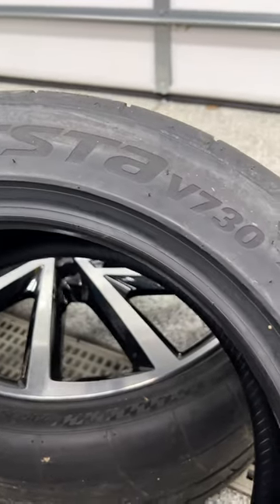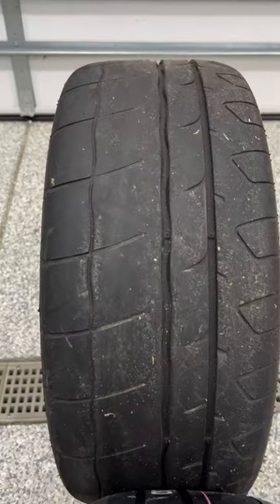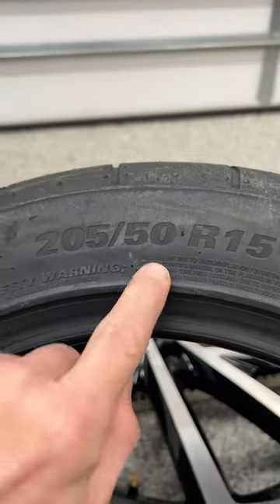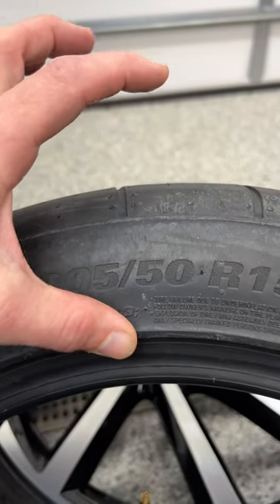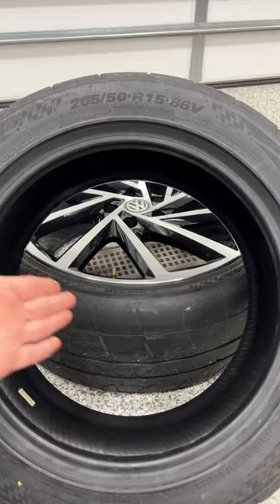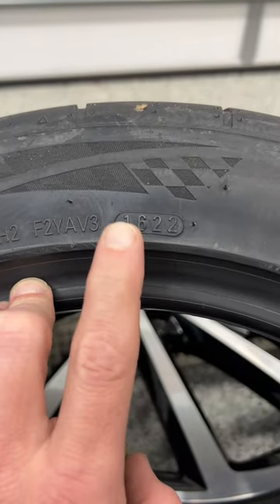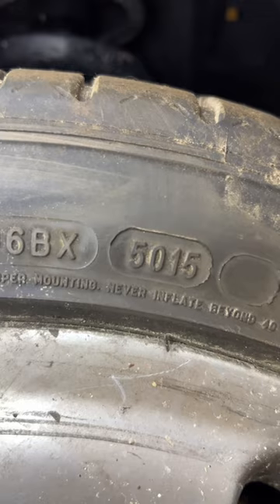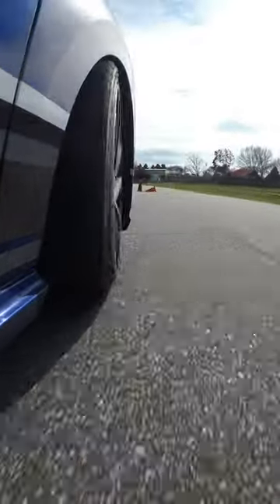What Does THIS Mean on Your Tire Sidewalls PT1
How to read tire sidewalls and learn how safe your tires are. In This we look at what 205/50/15 means, tire traction ratings, and tire date codes on these @KumhoTireUSA v730